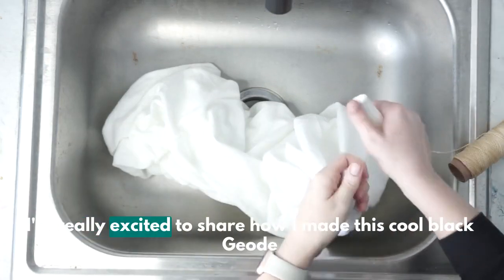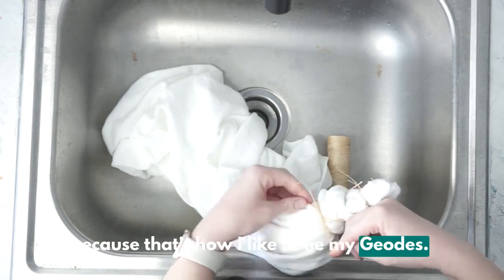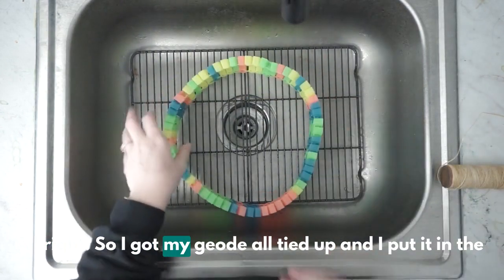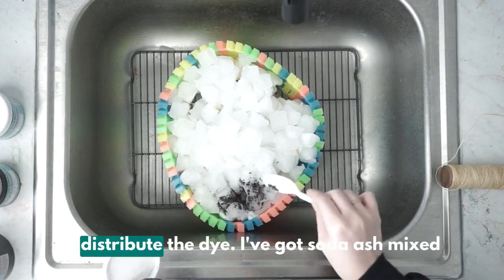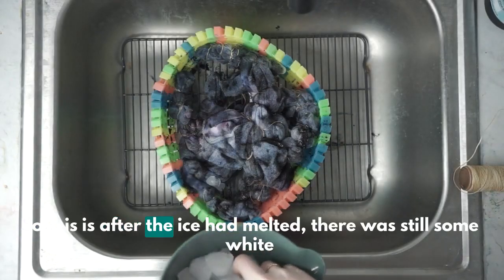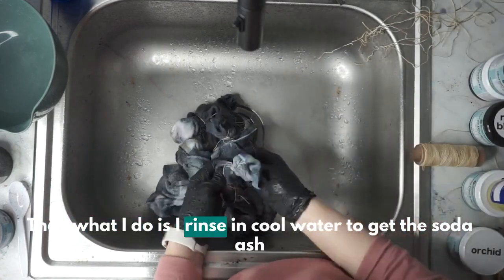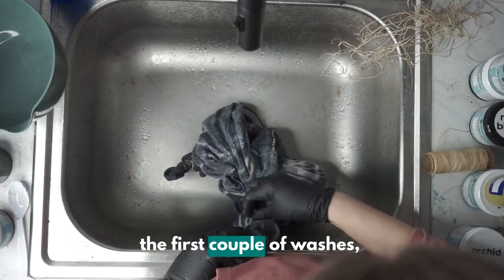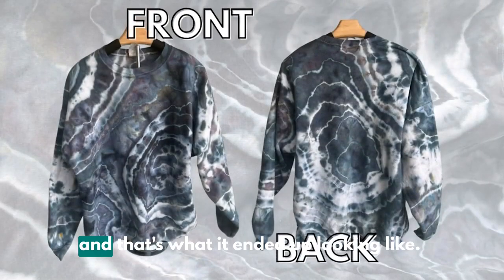Black Geode Tie Dye Sweater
Black and ice dye don't usually go hand in hand but for this geode it turned out even cooler than I thought it would!

Colors used were all Dharma
Raven
Timberwolf
Better Black
New Black

Sweater I used can be found here (aff)